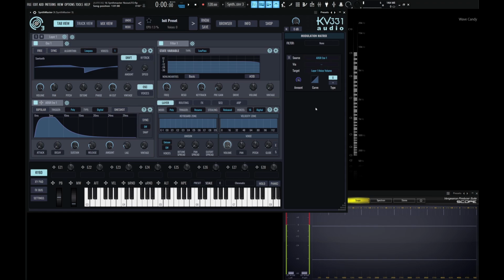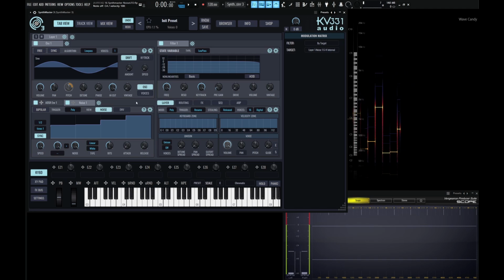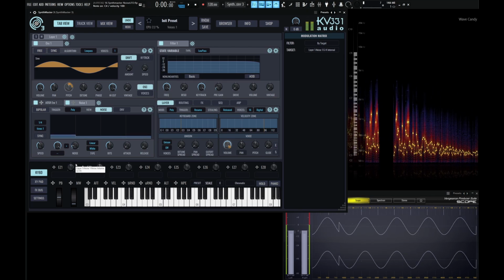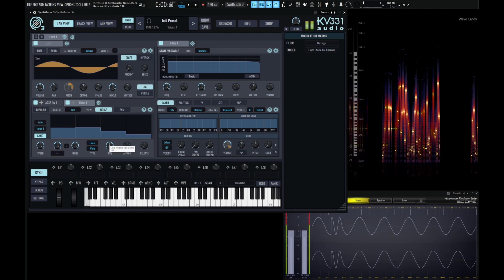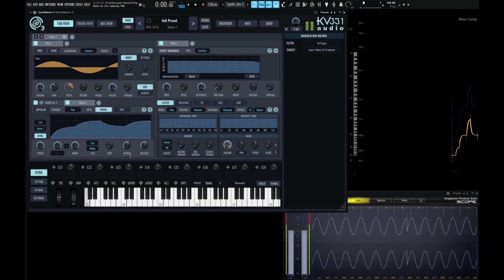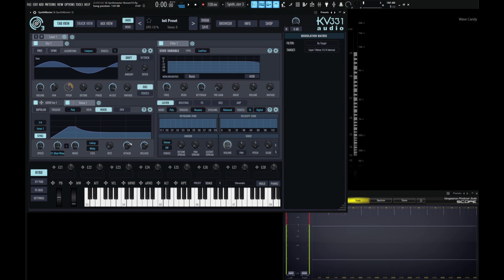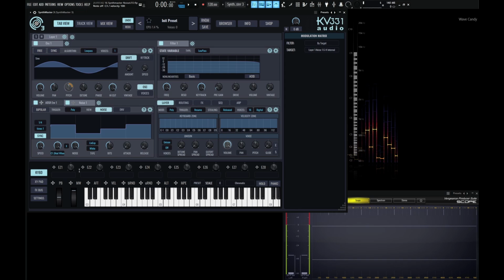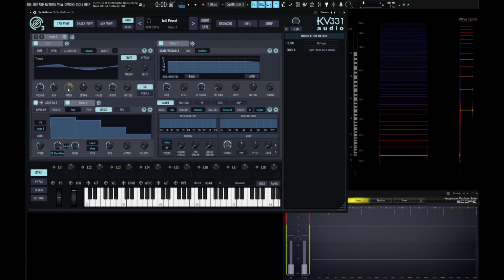The Noise LFO | Synthmaster 3 Tutorial PART 16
Welcome to the sixteenth part in the Synthmaster 3 Tutorial Course!
In today's video we dive into the Noise LFO module and all the controls it has to offer!

The Noise LFO Module in synthmaster is very flexible! We can use it to create modulation driven by different types of noise! If you want some controlled randomness for modulation, this source might be your pick!!